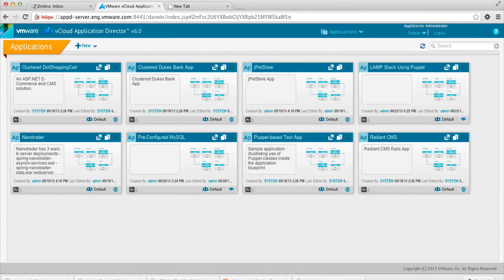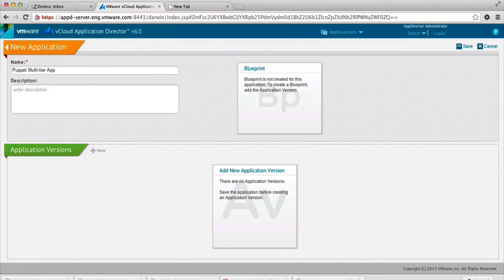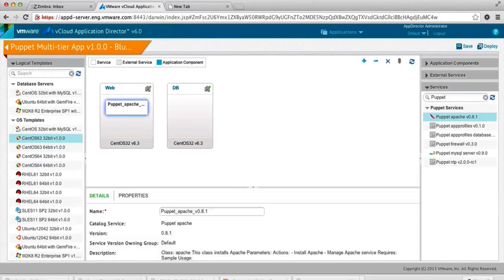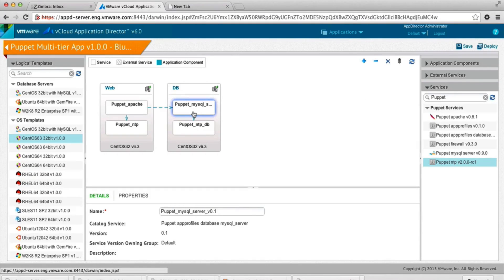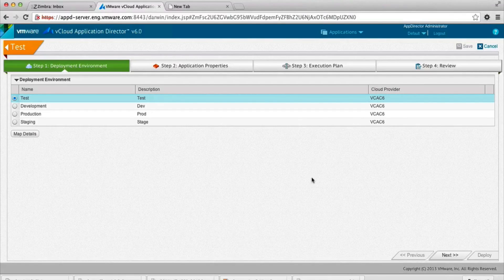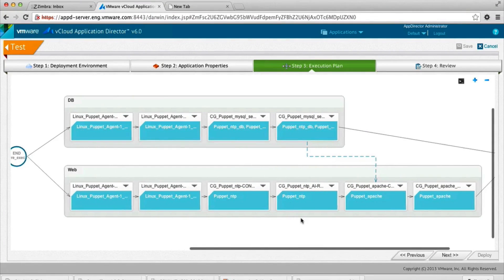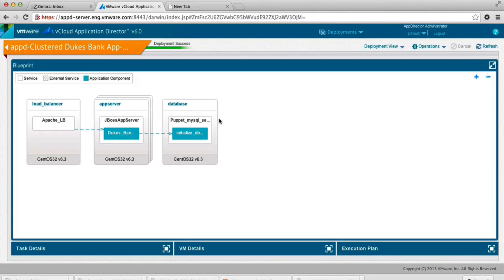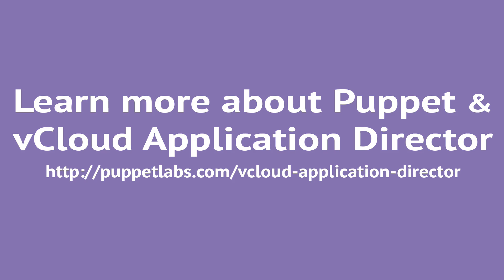VMware vCloud Application Director Integration with Puppet Enterprise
Jason Mero walks through some of the Puppet Enterprise integrations that can be found in VMware's vCloud Application Director.